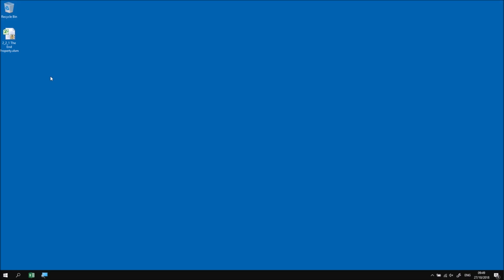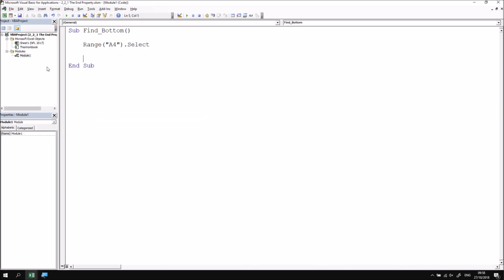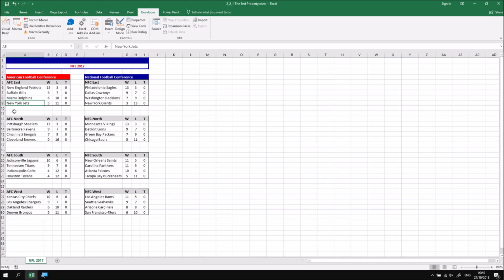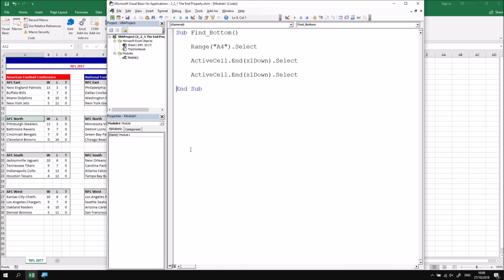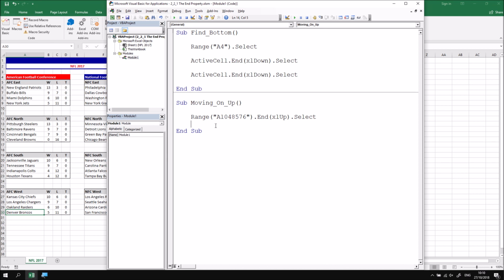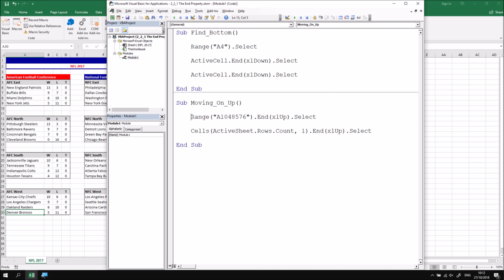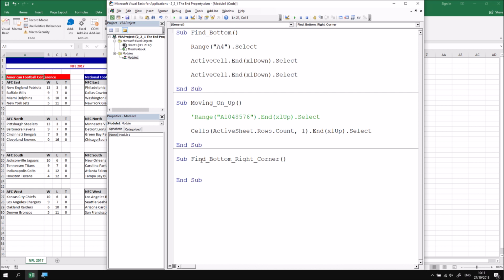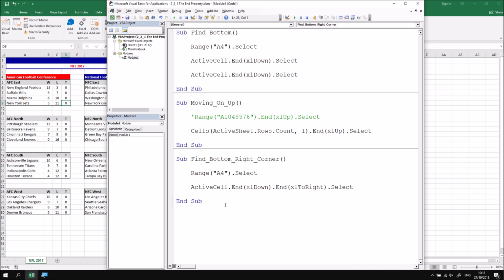Excel VBA Online Course - 2.2.1 The End Property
Download files and see a written version of this lesson